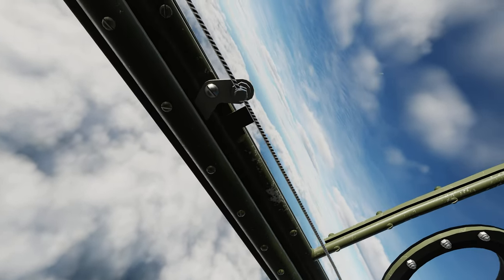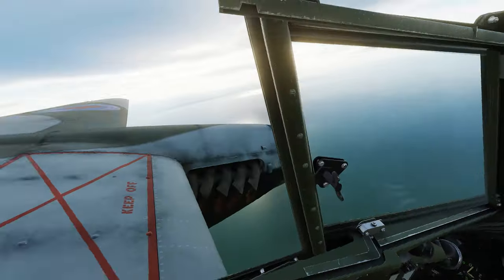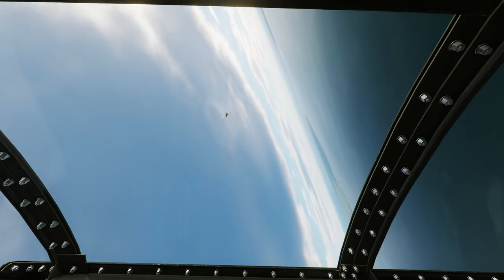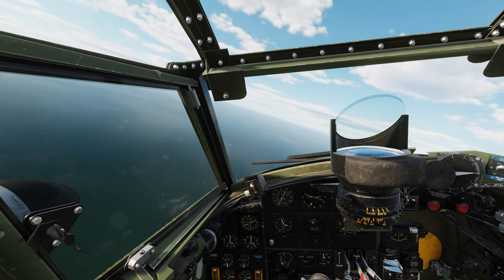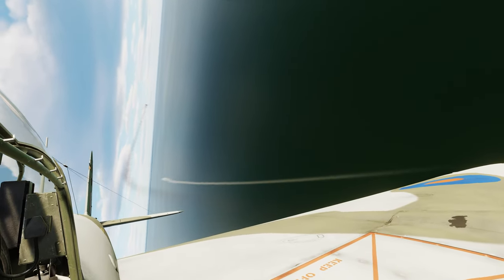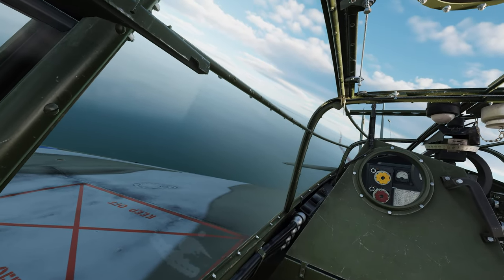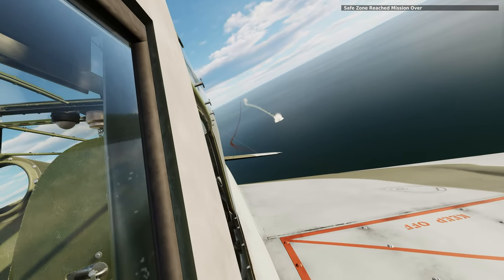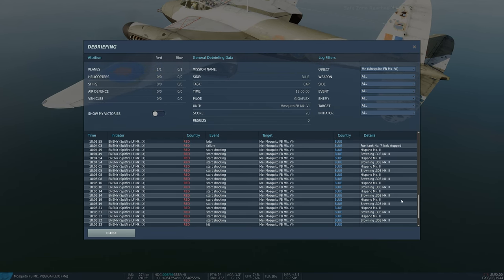This Is Mutiny... Probably (Mosquito FB VI VS Spitfire LF MK IX) [DCS Dogfight]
Maybe not technically mutiny, but oh well. Both of these aircraft are British.

One of the most revolutionary and effective combat aircraft of WWII, the British de Havilland Mosquito was in service with the Royal Air Force (RAF) from 1940 to 1961. A brilliant and innovative design, the ‘Mossie’ left a bright and lasting mark in the history of aviation and served the United States, Canada, and Australia.

An airframe built mostly of wood, to save on scarce metal supplies, earned the Mosquito the nickname "The Wooden Wonder". It was also known as ‘Freeman’s Folly’ after the Air Marshal who backed its production.

Armed with four 7.7mm (.303in) Browning machine guns and four 20mm (.79in) Hispano Mk.II cannons, this superbly versatile fighter-bomber could carry both bomb and rocket payloads over long distances at high speed – and deliver them with pinpoint accuracy.

The Mossie’s ability to maintain a high cruising speed at high altitude made it very difficult for Luftwaffe fighters to intercept it.

The DCS: Mosquito FB VI fighter-bomber you will be flying is the most impressive variant of this aircraft to see action in WWII. A total of 2,140 were produced.
Equipped with more powerful Rolls-Royce Merlin 25 engines, the FB Mk. VI’s excellent handling characteristics make it a pleasure to fly.

Enjoy What you see? Become a Wingman and receive stuff like loyalty badges. (I put some time into them) You'll also be helping me save for rudder pedals XD ➤

Program: Digital Combat Simulator World
Map: Normandy 2.0
Aircraft used: Mosquito FB VI, Spitfire LF MK IX